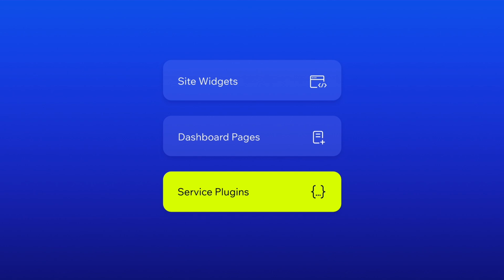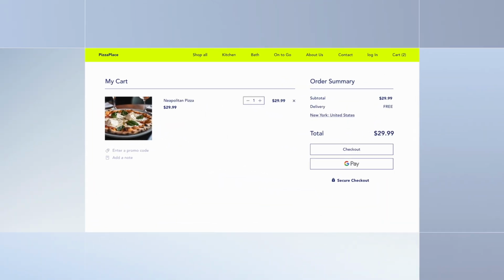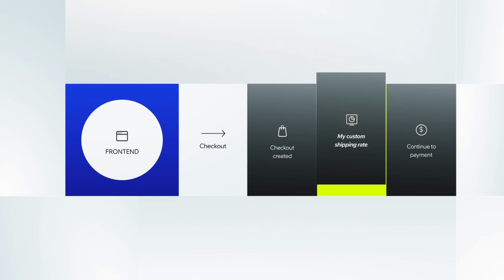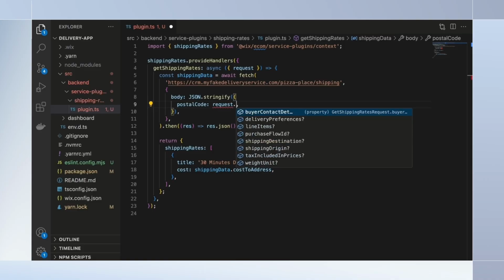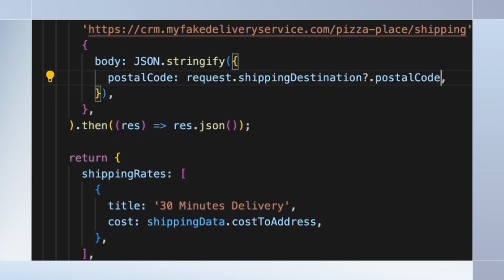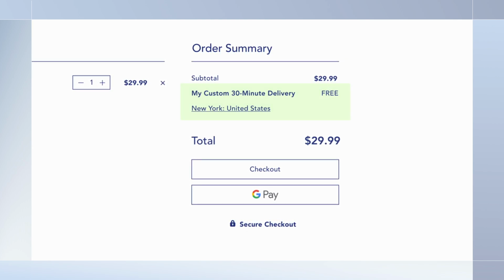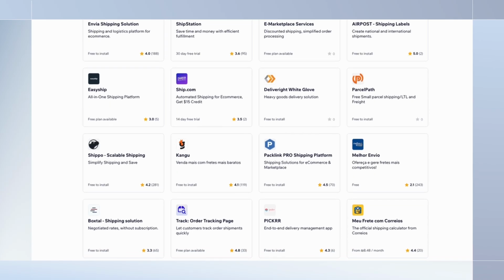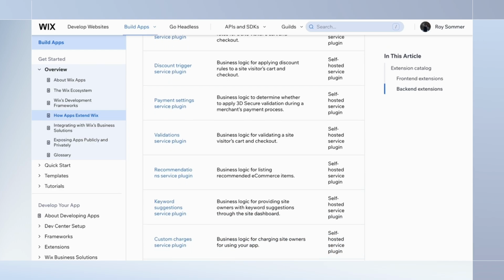Intro to Service Plugins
Service plugin extensions (formerly SPIs) are a set of APIs defined by Wix that you can use to enable your app to inject custom logic into existing app flows or to introduce entirely new flows to Wix sites.